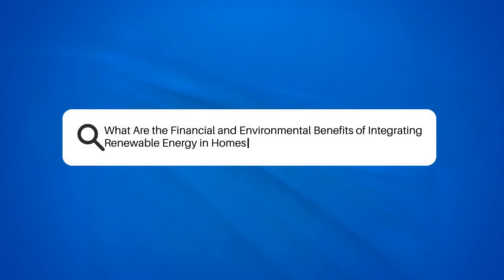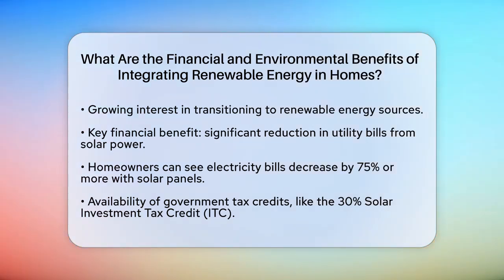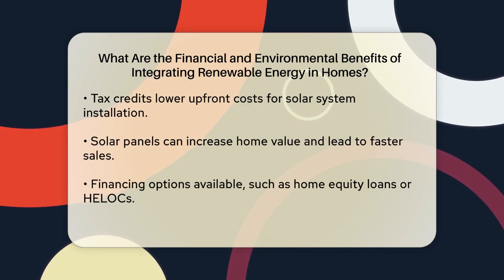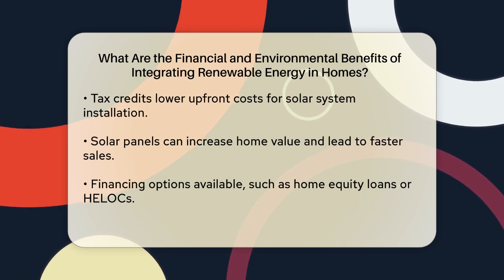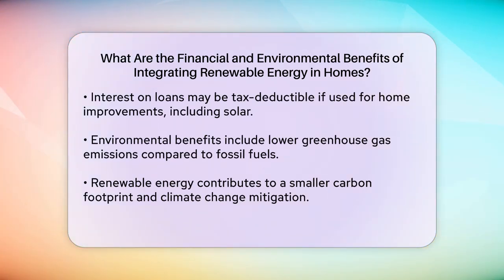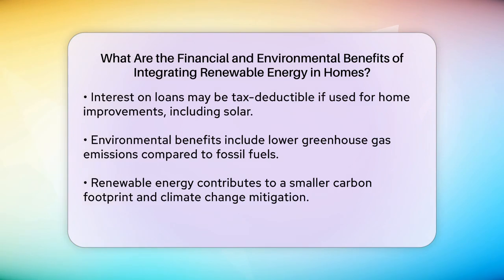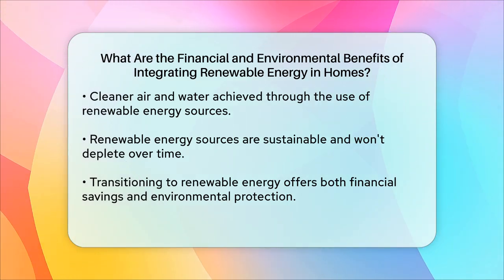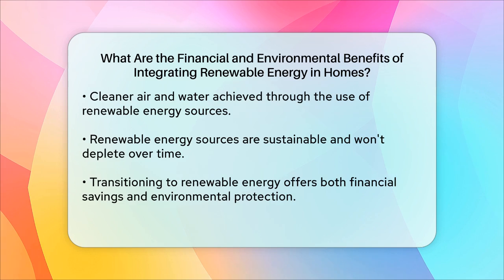What Are the Financial and Environmental Benefits of Integrating Renewable Energy in Homes?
What Are the Financial and Environmental Benefits of Integrating Renewable Energy in Homes? Are you considering making the switch to renewable energy for your home? In this video, we will discuss the various benefits of integrating renewable energy sources like solar power into your household. We’ll cover the financial advantages, including how you can save on utility bills and potentially increase your home’s value. Additionally, we’ll highlight the various incentives available that can help offset installation costs, making renewable energy more accessible than ever.

Beyond the financial aspects, we will also explore the environmental benefits that come with using renewable energy. You'll learn how renewable energy contributes to a cleaner planet by reducing greenhouse gas emissions and improving air and water quality. We’ll also touch on the sustainability of these energy sources and their role in combating climate change.

This video is packed with essential information for anyone interested in renewable energy and its impact on both personal finances and the environment. Whether you're a homeowner looking to save money or someone passionate about sustainability, this discussion is for you.